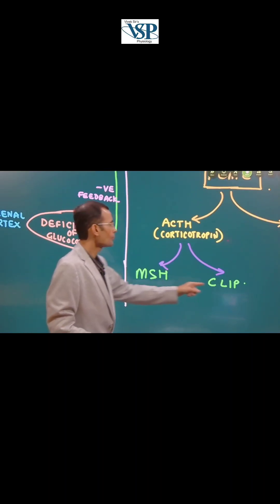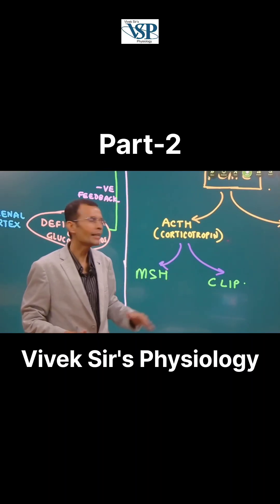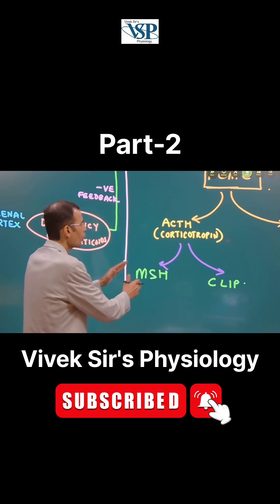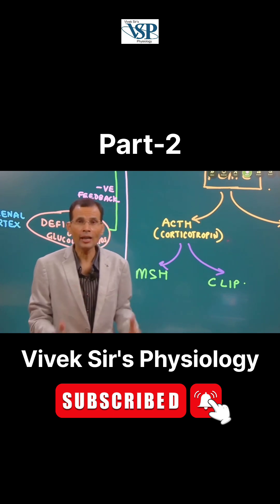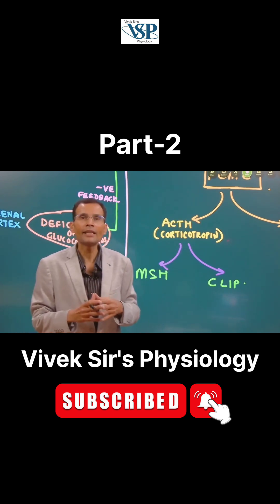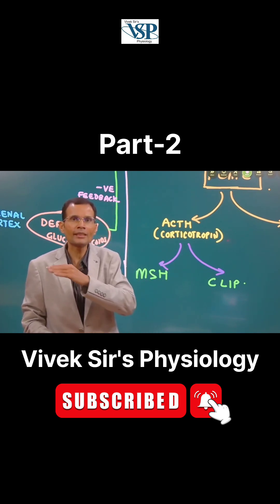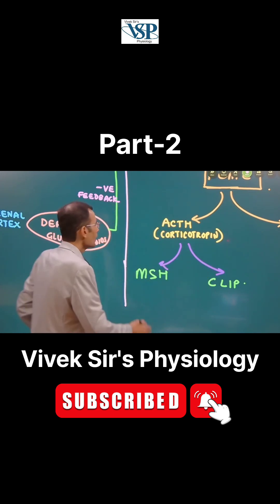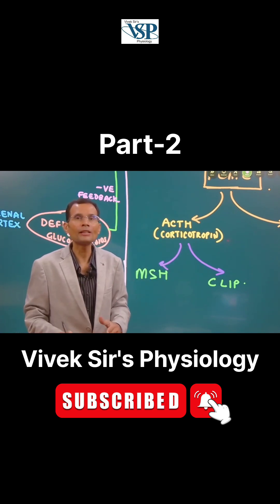Addison’s Disease Explained: Why Skin Turns Dark? | Tips & Tricks | MBBS | Dr Vivek Nalgirkar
Ever wondered why skin pigmentation increases in Addison’s disease?
It’s not just about cortisol – there’s a deeper mechanism involving ACTH and MSH!
This quick breakdown helps you understand the reasoning behind it.
Perfect for MBBS, NEET PG, and med school exams!